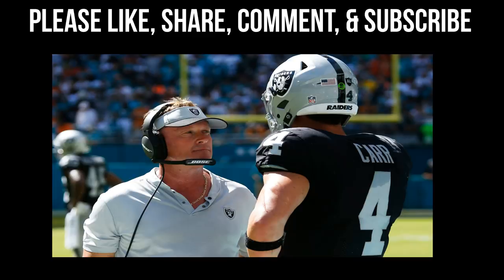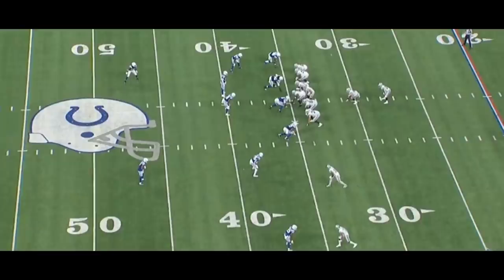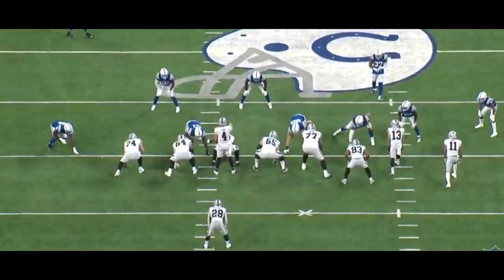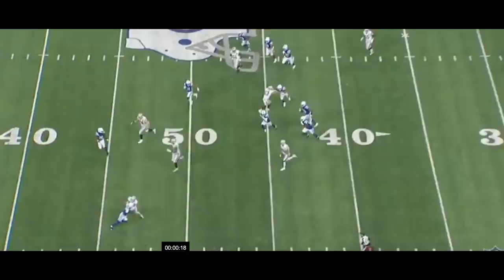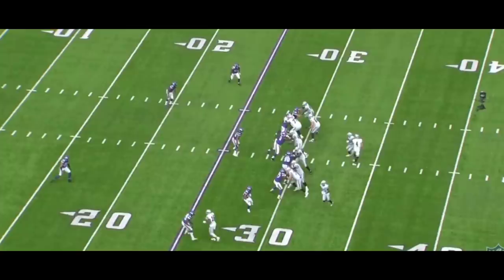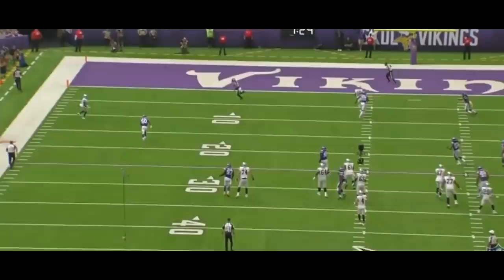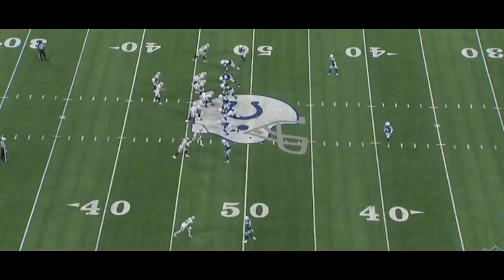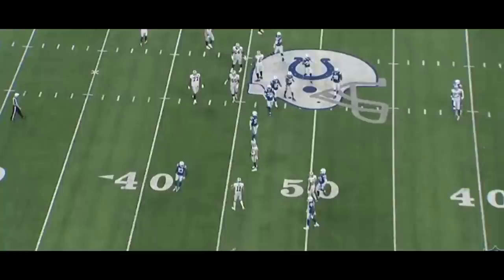Film Study: Jon Gruden is a Genius Play Designer?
Jon Gruden has done a great job drawing up plays for the Oakland Raiders.

My Equipment, per some of your requests:
Main Microphone (XLR)
Second Microphone (USB)

Also, if you like what I do, please consider Donating to improve this channel: PayPal